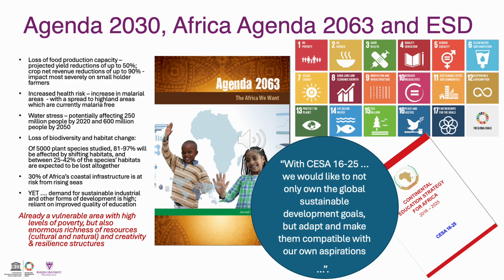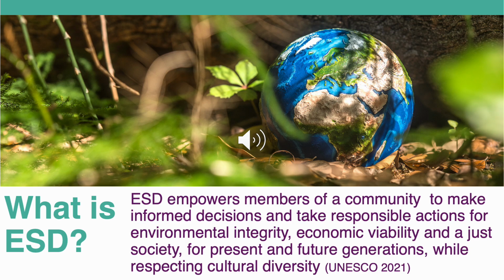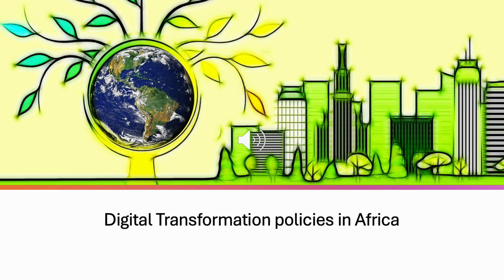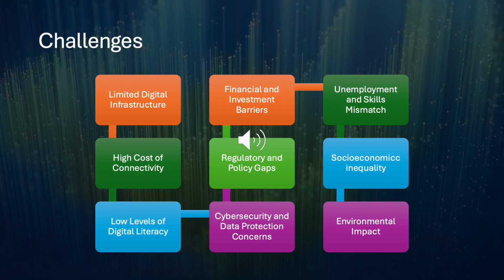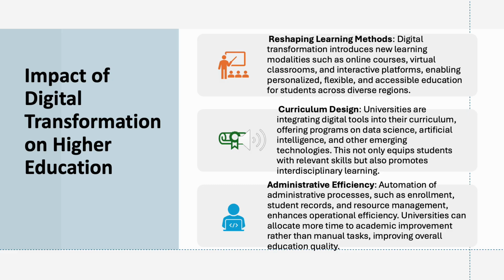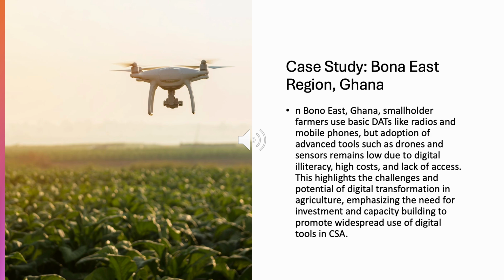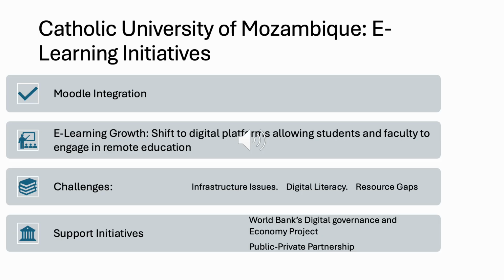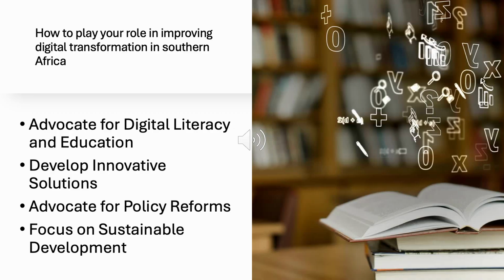Introduction to Digital Transformation in ESD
Presentation by Dr. Wilma van Staden